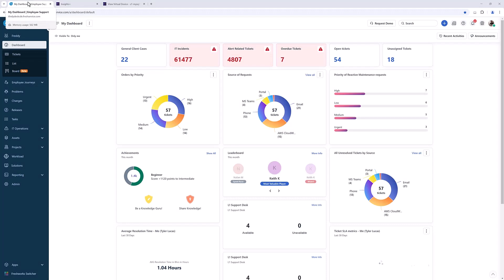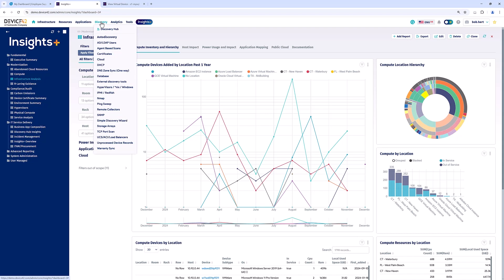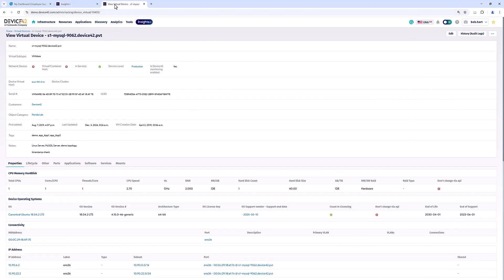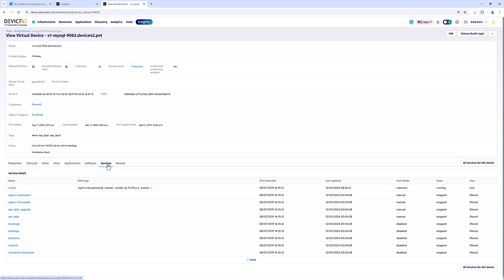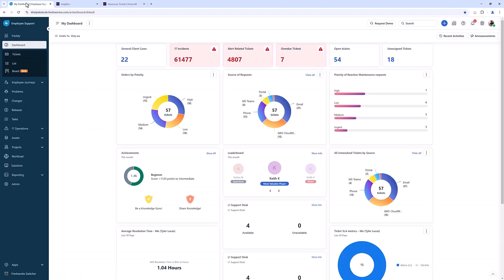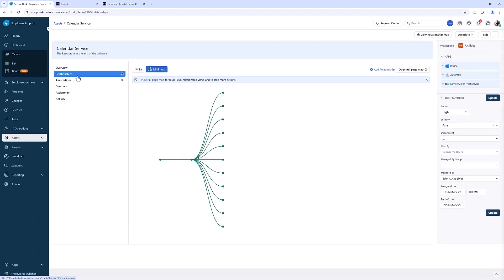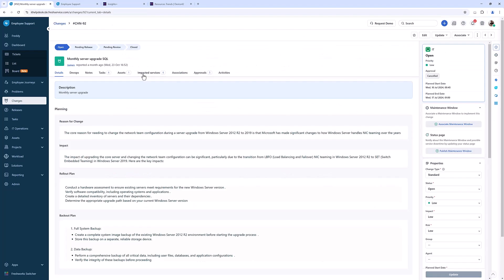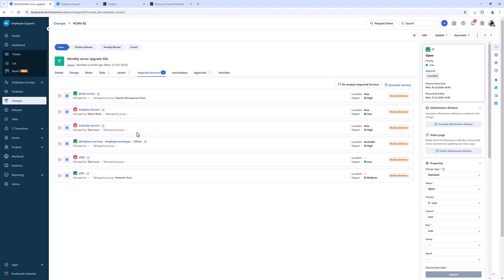Device42 For Freshservice' Marketplace App Overview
Learn how to integrate Device42 with Freshservice via the marketplace app, this short video will give you a quick overview of the value and benefits of integrating.